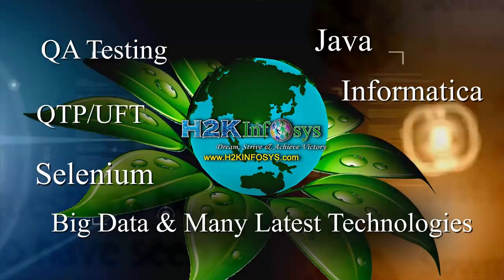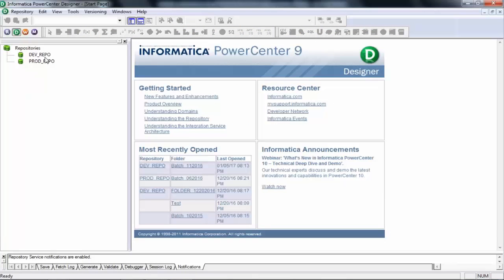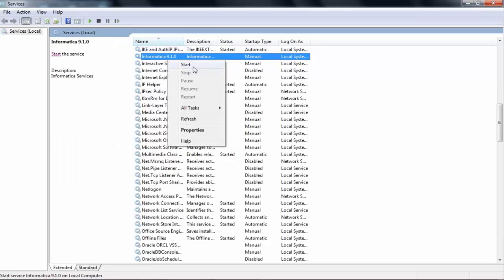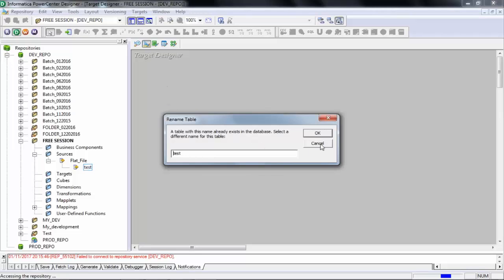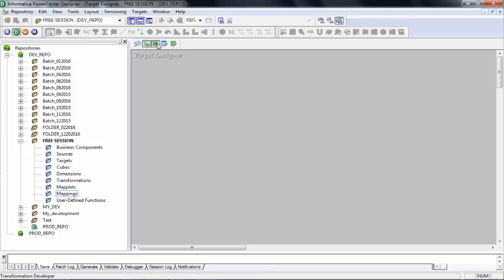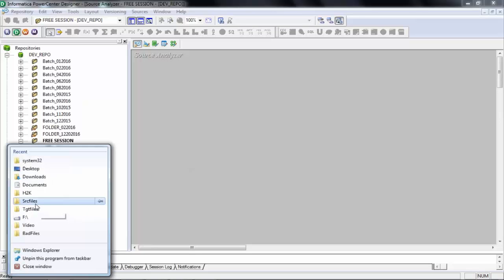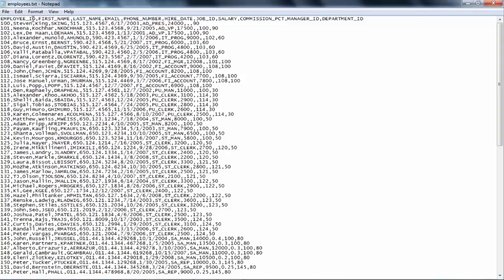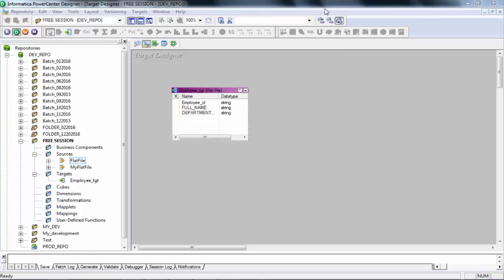Informatica Training | Informatica Power Center Training | Informatica Training Part 2 by H2kinfosys